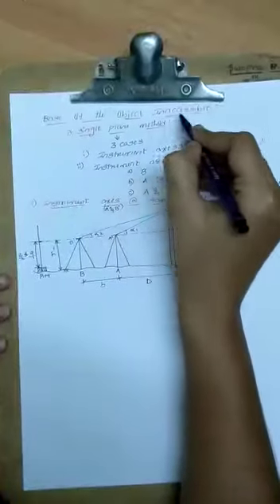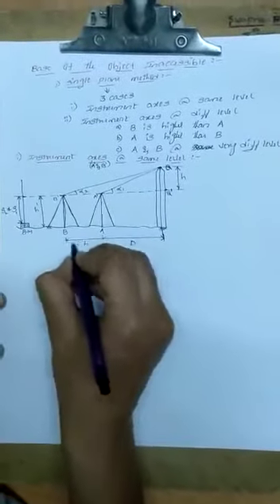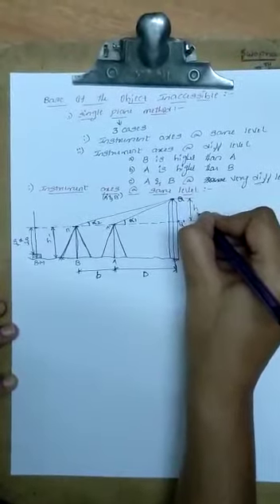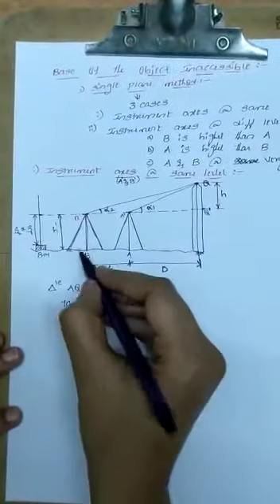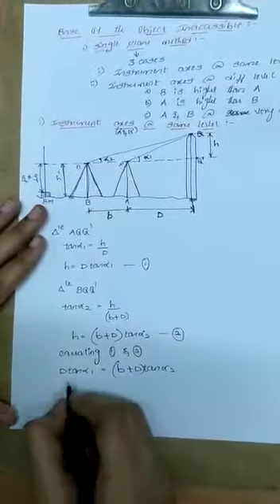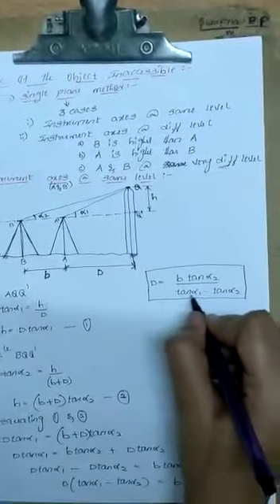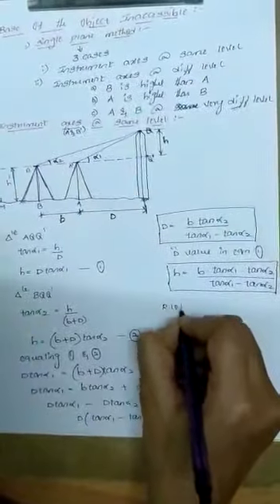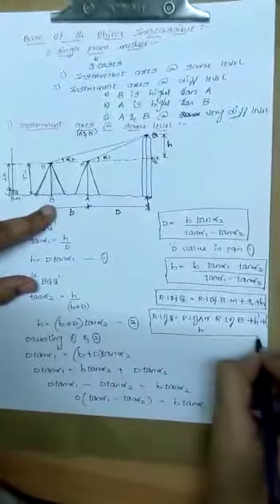Elevation of an Object - Base Inaccessible (A & B at the same level)